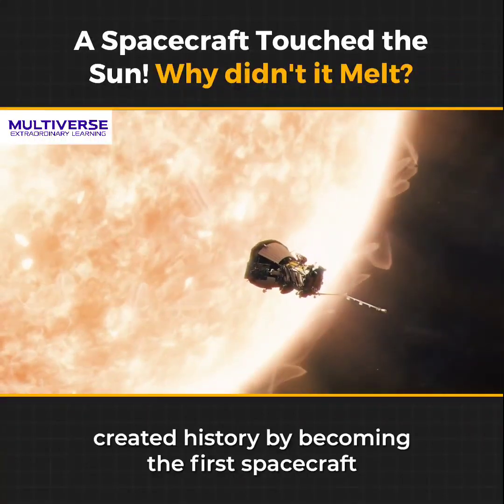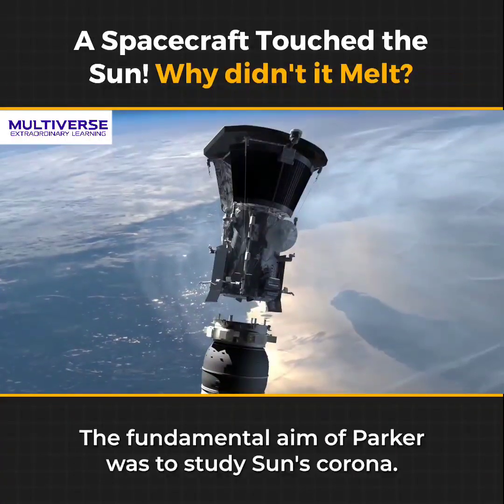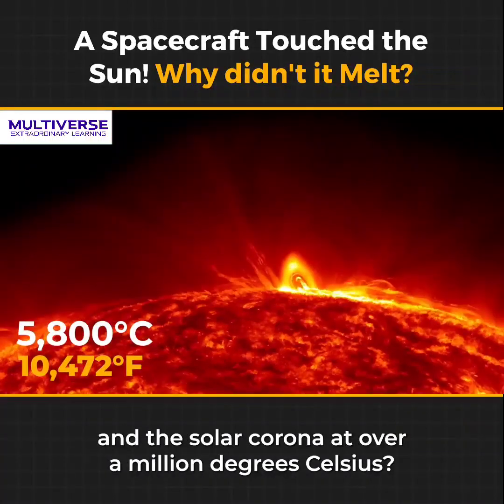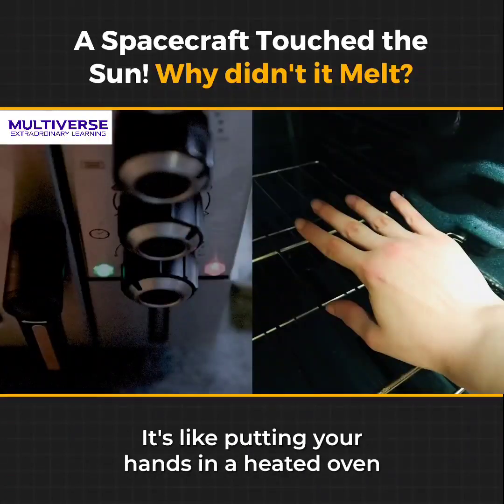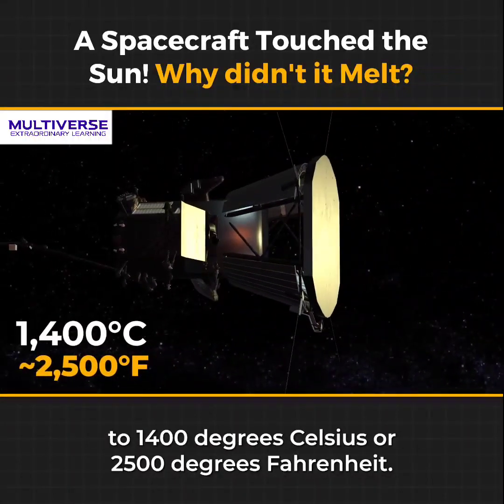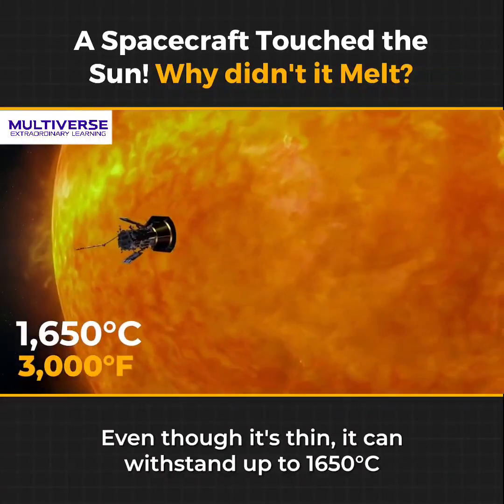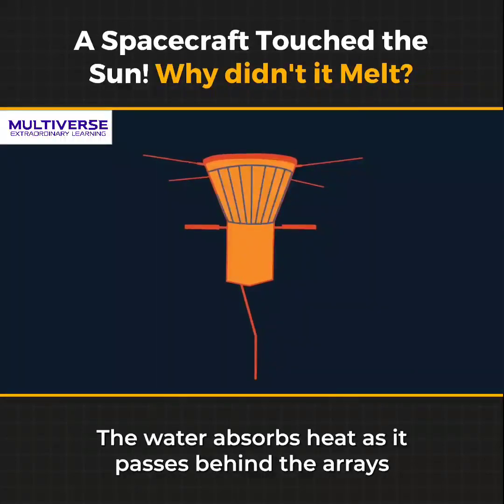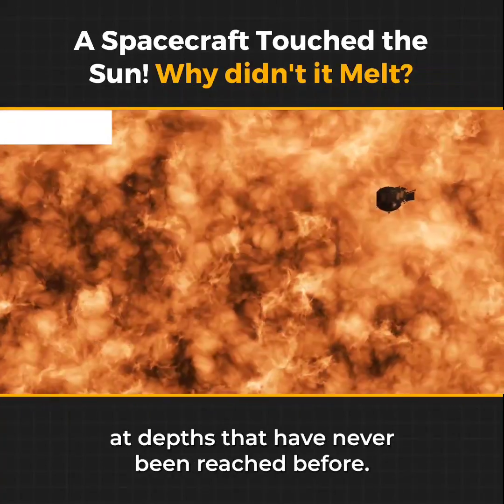How Parker Solar Probe touched the Sun 🌞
NASA’s Parker Solar Probe is the first-ever mission to "touch" the Sun. The spacecraft, about the size of a small car, travels directly through the Sun's atmosphere --ultimately to a distance of bout 4 million miles from the surface. Parker Solar Probe launched aboard a Delta IV-Heavy rocket from Cape Canaveral, Aug. 12, 2018 at 3:31 a.m.